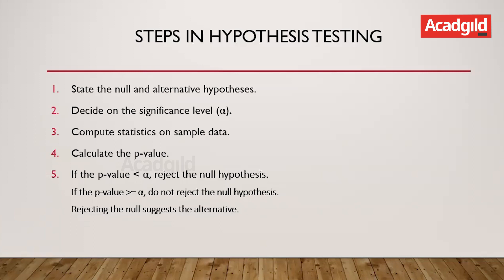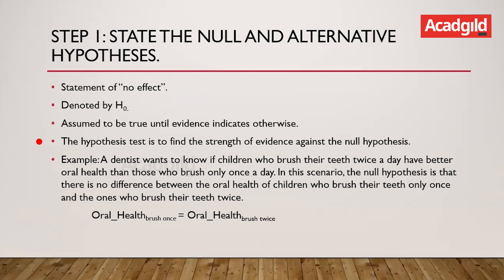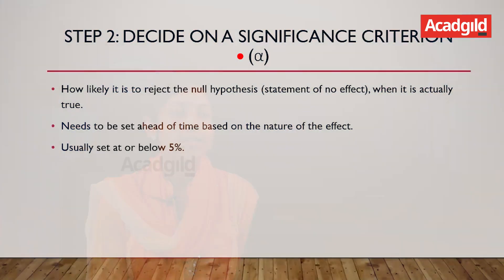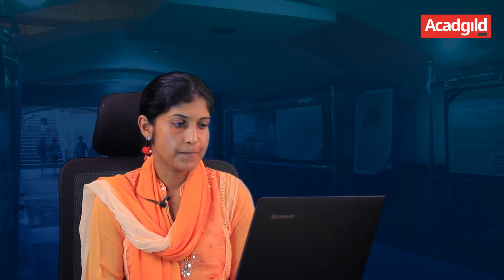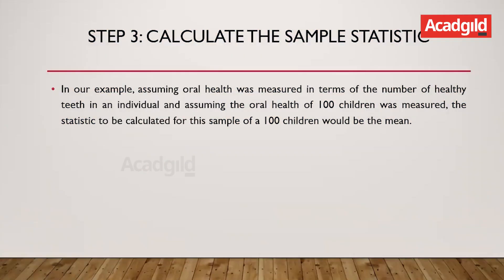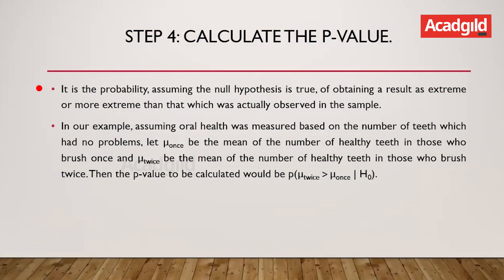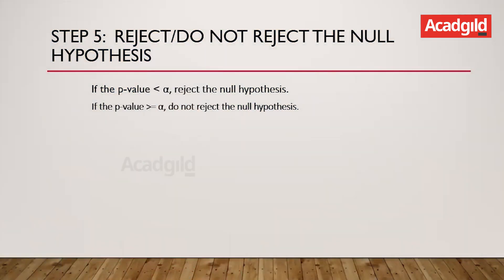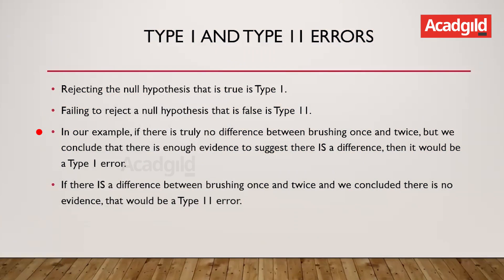What is Hypothesis Testing? | Hypothesis Testing Statistics Examples | Calculate Hypothesis Testing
Hello and welcome to Acadgild tutorial series of Data Science and Data Analytics. In this video, we will be taking you through Hypothesis testing.
Hypothesis is a technique where we draw a general conclusion about the general population from a sample or a proportion of the population i.e. drawn from the population.
Hypothesis is an uncertain proposed explanation for a phenomenon and observation or a scientific problem that can be tested for the further investigation. It is an examination of a proportion of the population.
Hypothesis Testing:
Hypothesis test evaluates to mutually exclusive statements about the population to determine which one of them is best supported by data that is strong from the sample of the population.
Steps in Hypothesis Testing:
1. State the null and alternative hypothesis:
• Statement of “no effect”
• Denoted by H0
• Assumed to be true until evidence indicates otherwise
• The hypothesis test is to find the strength of the evidence against the null hypothesis
• Example: A dentist wants to know if children who brush their teeth twice a day have better oral health than those who brush only once a day. In this scenario, the null hypothesis is that there is no difference between the oral health of children who brush their teeth only once and the ones who brush their teeth twice.
Oral_Healthbrush once = Oral_Healthbrush twice
• Contrary to the null hypothesis
• Denoted by H2
• Usually that observations are the result of a real effect
• Example: In the example scenario of the dentist, the alternative hypothesis would state that the oral health of those children who brush their teeth twice is better.
Oral _Healthbrush twice is greater than Oral_Healthbrush once

2. Decide on the significant level (α)
• How likely it is to reject the null hypothesis (Statement of no effect) When it is actually true.
• Needs to be set ahead of time based on the nature of the effect.
• Usually set at or below 5%

3. Compute statistics on sample data
• In our example, assuming oral health was measured in terms of the number of healthy teeth in an individual and assuming the oral health of 100 children was measured, the static to be calculated for this sample of 100 children would be the mean.

4. Calculate the p-value
• It is the probability, assuming the null hypothesis is true of obtaining a result as extreme or more extreme than that which was actually observed in the sample.
• In our example, assuming oral health was measured based on the number of healthy teeth in those who brush once μonce be the mean of the number of healthy teeth in those who brush twice. Then the p-value to be calculated would be p(μtwice is greater than μonce |H0)

5. If the p-value is lesser than α reject the null hypothesis
If the p value is greater than or equal to α do not reject the null hypothesis
Rejecting the null suggests the alternative.
Type I and Type II Errors:
• Rejecting the null hypothesis that is true Type I
• Failing to reject a null hypothesis that is false is Type II
• In our example, if there is truly no difference between brushing once and twice, but we conclude that there is enough evidence to suggest there IS a difference, then it would be a Type I error.
• If there IS a difference between brushing once and twice and we concluded there is no evidence that would be a Type II error.
Go through the complete video and learn more about the Hypothesis testing.